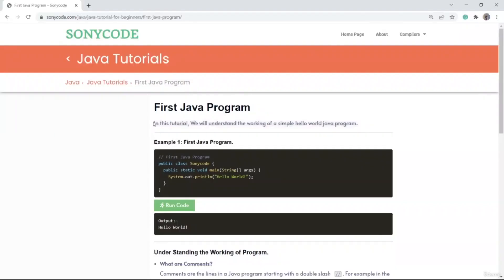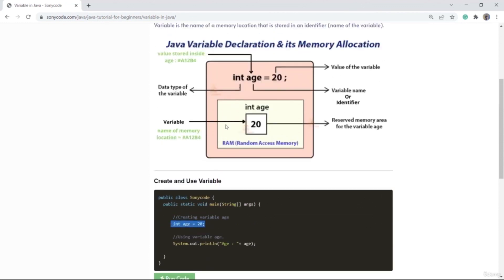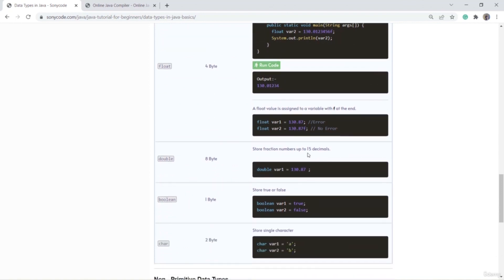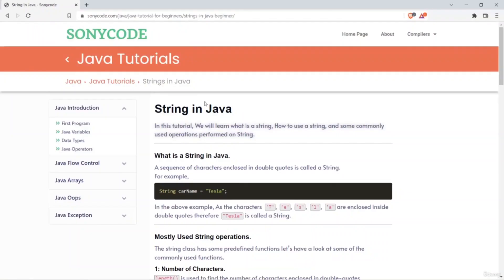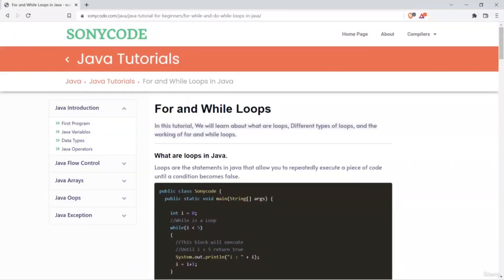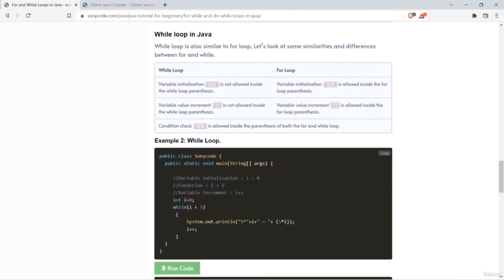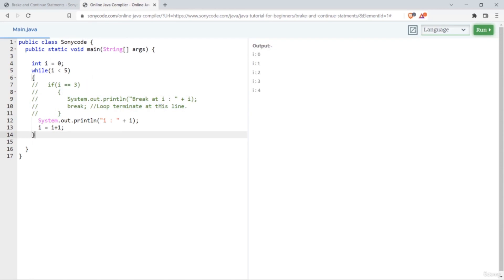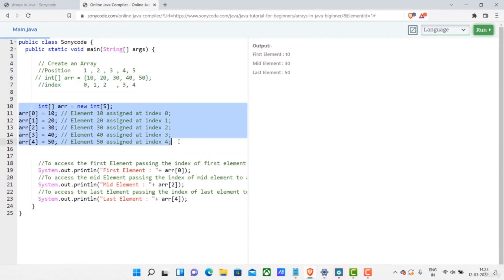Java Tutorial for Beginners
Curso ao Vivo de Inglês com Programação R$14,99 para 1000 primeiros assinantes

Tech Jobs - Start Dev - Freelancer - Jobs - Vagas na Gringa

Creative Commons Videos

Seja um assinante do canal e tenha acesso exclusivo a vagas internacionais no Startdev e vídeos exclusivos

Meus outros canais - My other channels